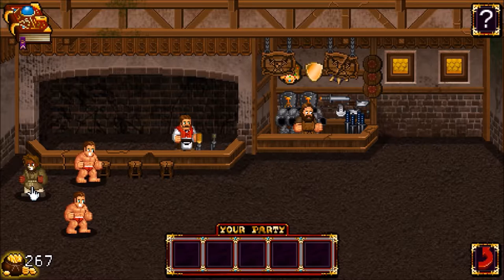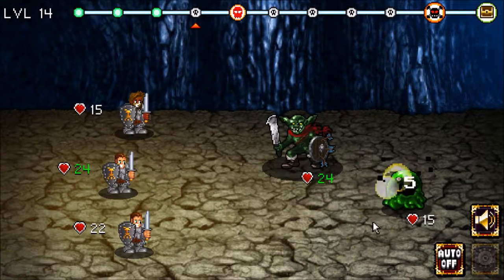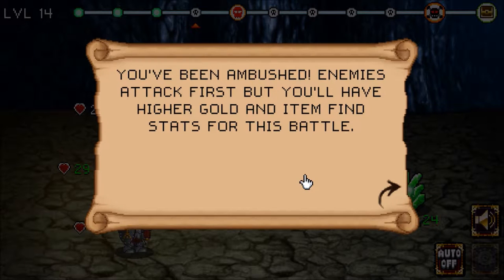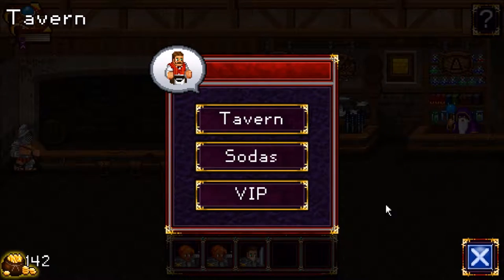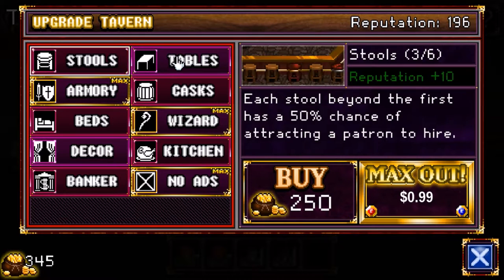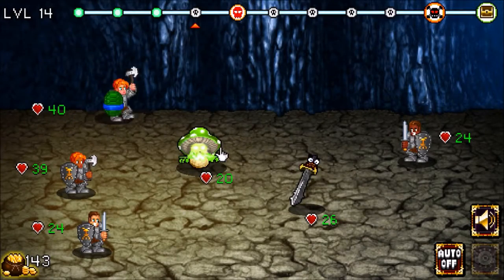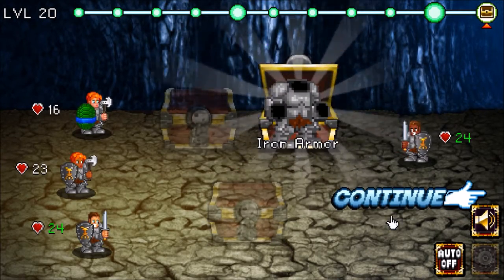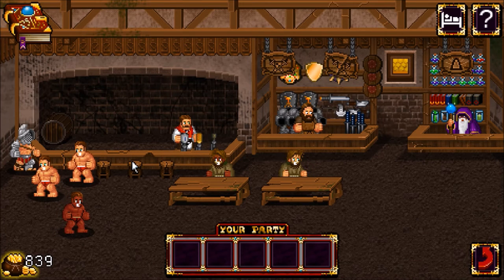Great Buns of Fire!- Soda Dungeon Episode 3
Area one CLEAR! with a new area comes new waves of stupid from me. Enjoy.